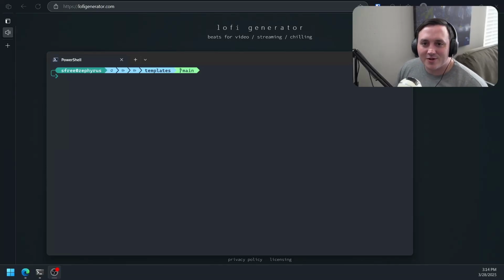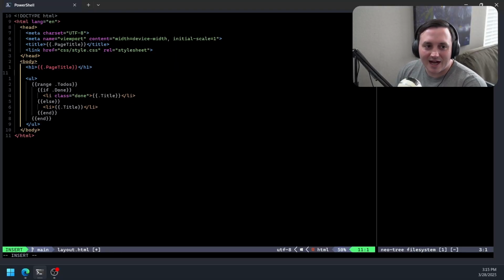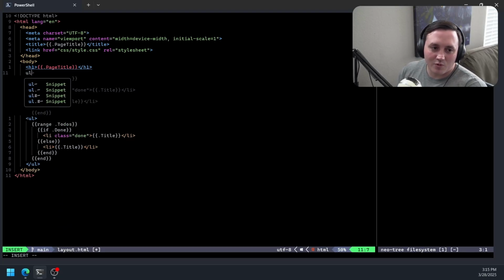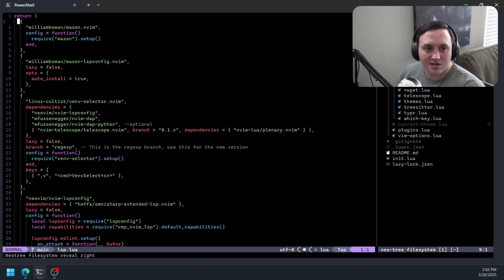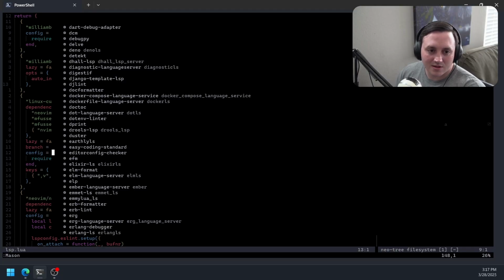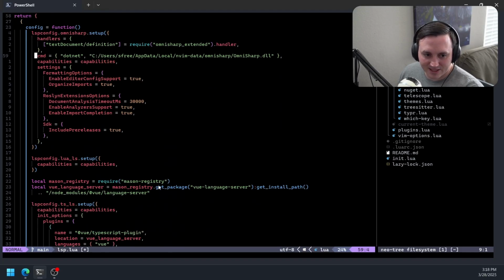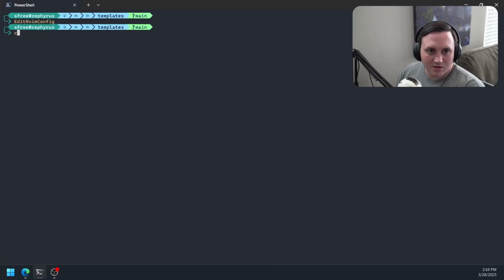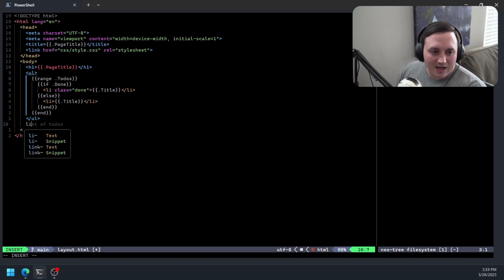How I Added Emmet to My Neovim Config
I've been trying to learn how to do web development in Go and I realized while trying to write my first template file that my Neovim configuration doesn't support using Emmet abbreviations/snippets. I've primarily worked in VS Code and have come to rely on those shortcuts when authoring html so I knew I had to get that straightened out right away. I figured I'd share how I did it in case it helps someone else. If you found this helpful, I'd love to hear from you in the comments or find me on Bluesky @stevanfreeborn.com.